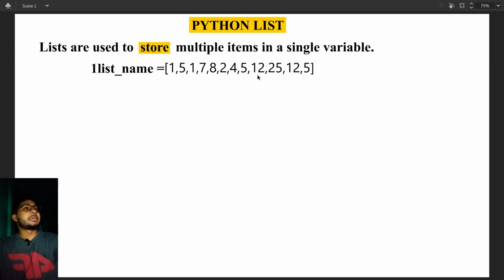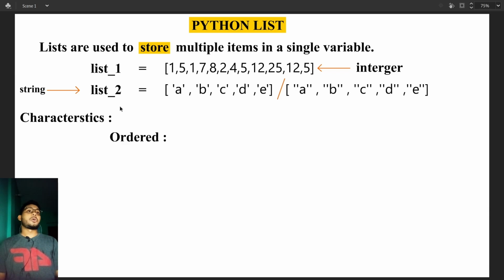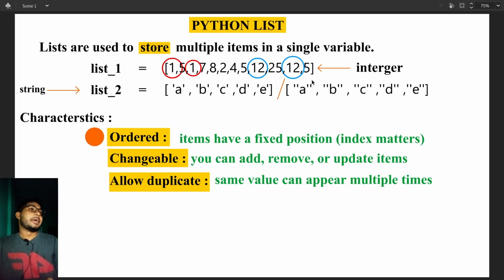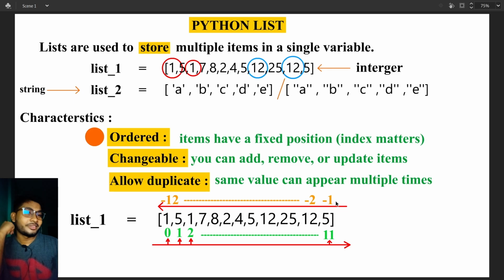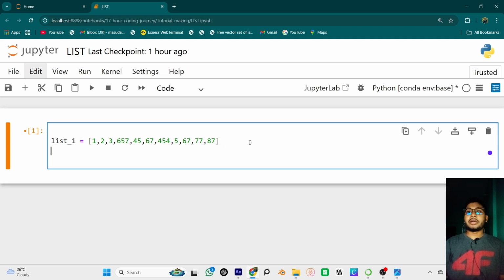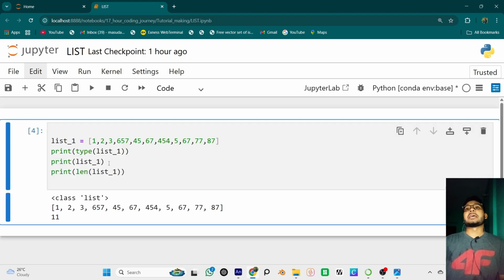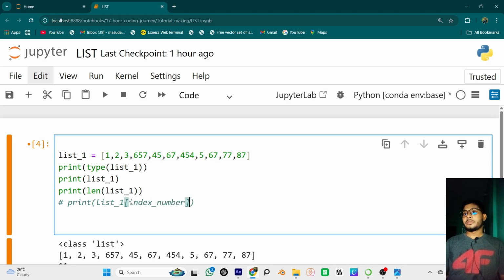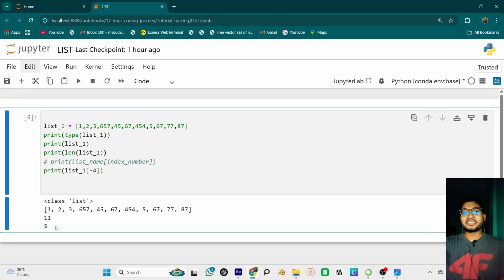Python List part-1 || Data Scienece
Phython List part-1 || Data science

This is going to be a complete series for Data sceince. As first step we have started upliading content on python.

If you are interested in data science be cool.and jump to our playlist. Thank you.